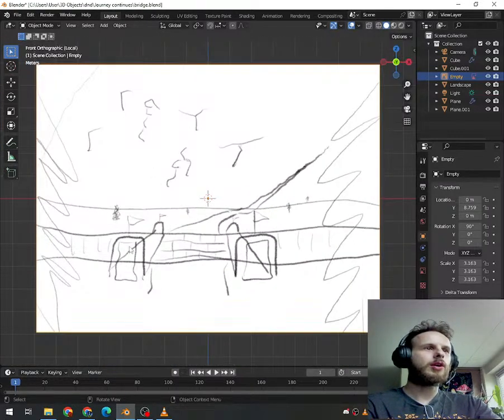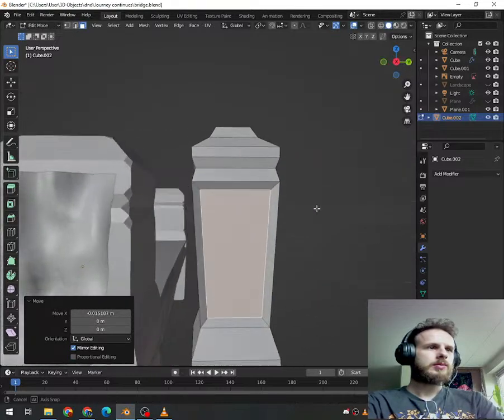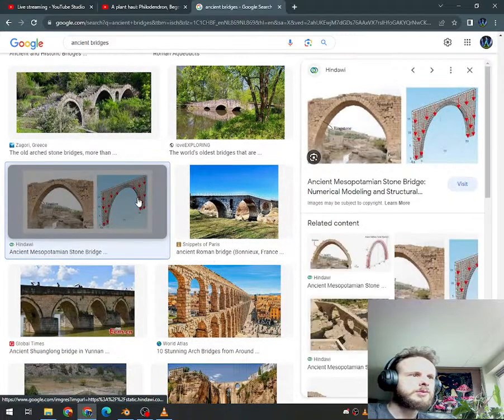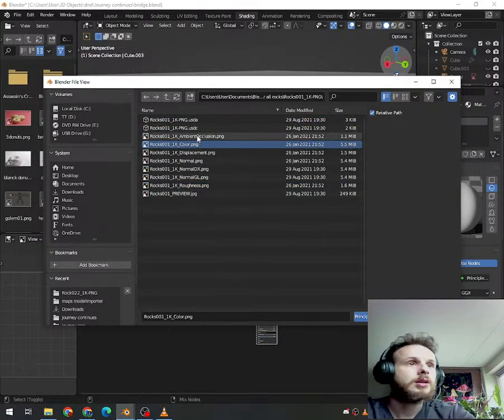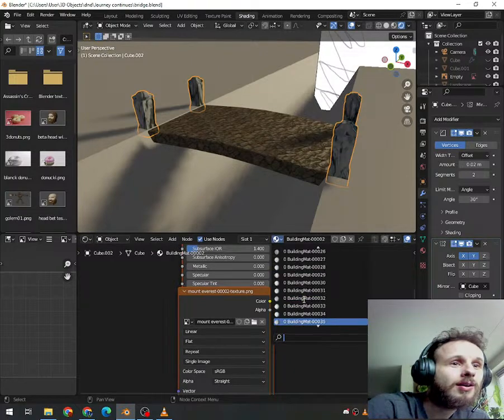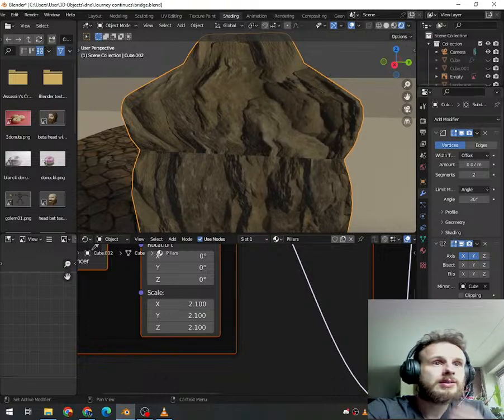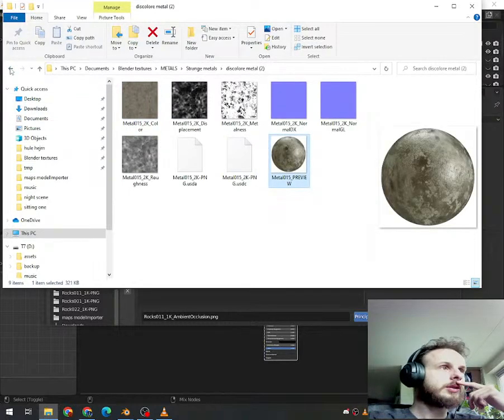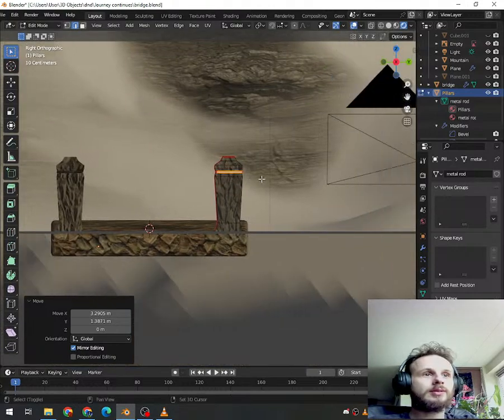The Struggle 9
I work on the bridge for a bit. Had some time off, so now its time to work again